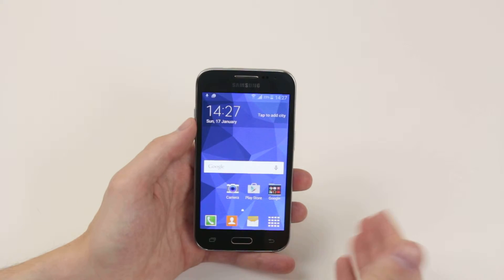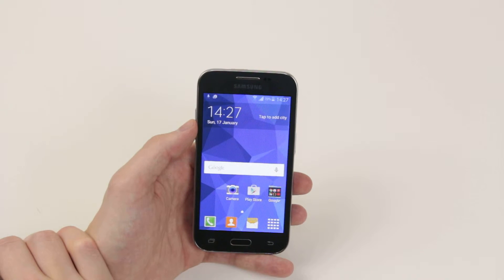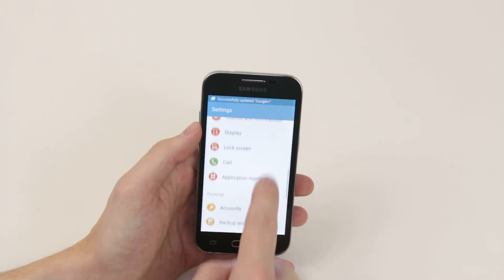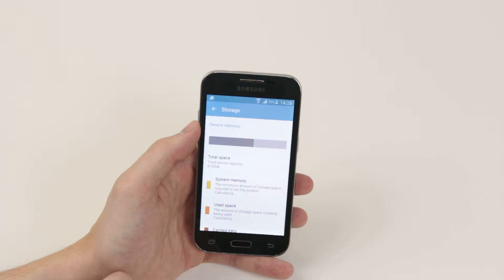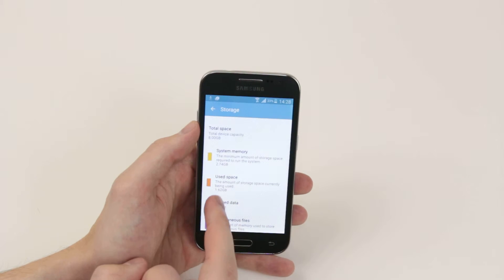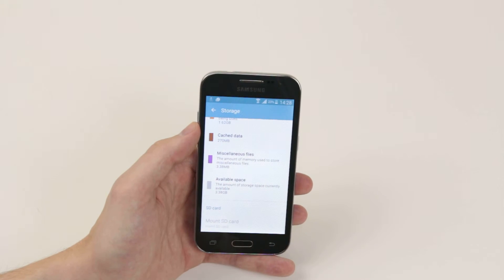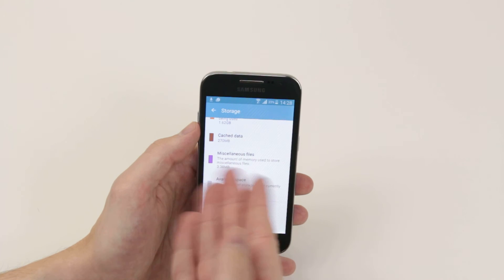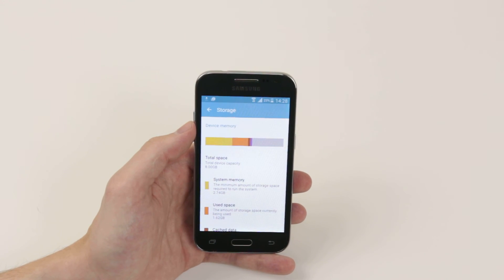How To Check Available Memory - Samsung Galaxy Core Prime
A video how to, tutorial, guide on checking how much memory is available on the Samsung Galaxy Core Prime.